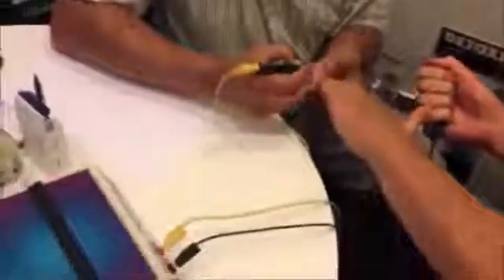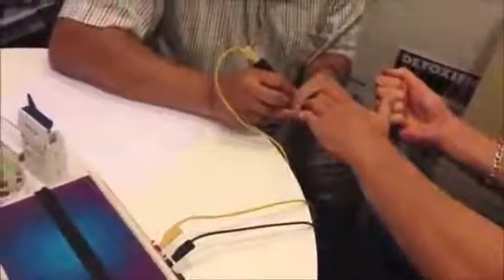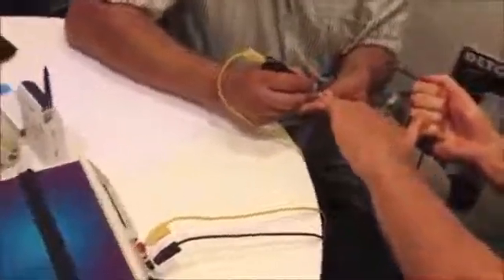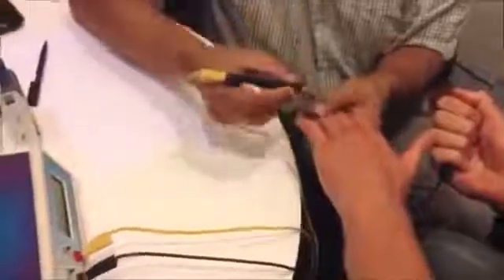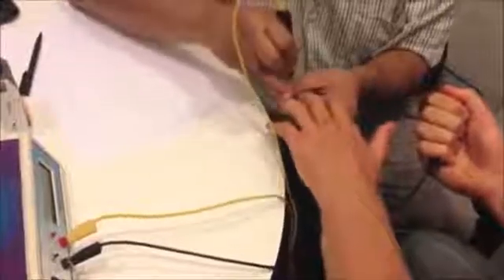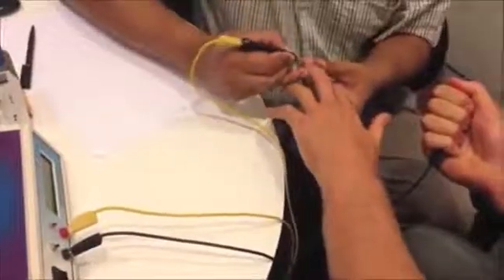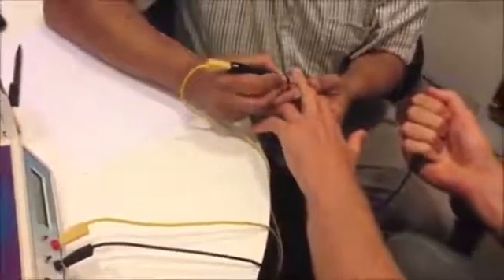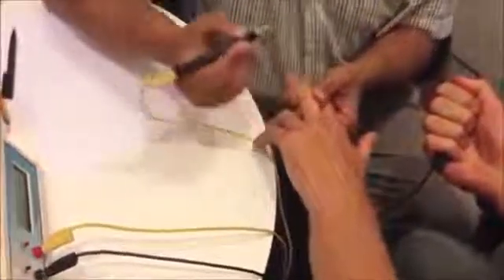Protandim 90 day Test Crossfit - LifeVantage Nrf2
Please COMMENT BELOW and let us know where you are viewing from and what you like best about the training :) Learn the nuts and bolts of the business and products with our Lifevantage webinar.

WHAT ARE YOU CAPABLE OF?
Let’s find out. Any biohacker knows that to truly take control of your body’s output, you need to first control what is input - beginning with what nutrients it receives. This is why Nutrigenomics are a fundamental part of the biohacker’s arsenal. And why they are our passion.

BIOHACK YOUR HEALTHSPAN!
When Big Pharma told an entire industry to zig, we zagged. Now we’re using a groundbreaking new science called Nutrigenomics to help people biohack a healthier life. By studying the effects of nutrients and natural compounds on our genes, we’re creating scientifically-backed products that support cognitive health and promote healthy aging on the cellular level.

Our Nutrigenomic products support the body’s natural cellular function by targeting the main biochemical effects of aging, issues like oxidative stress, natural mitochondrial deterioration and more. By awakening your body’s ability to rejuvenate itself on a massive scale — whether by up-regulating your genes’ ability to produce their own antioxidants, your cells‘ ability to produce mitochondria, or your guts’ ability to regulate bacteria — we’re helping you stay on top of the aging process while delivering the mental clarity and overall well-being you need every day to get the absolute most out of life.

“The first person to live to be 1,000 years old is certainly alive today... whether they realize it or not, barring accidents and suicide, most people now 40 years or younger can expect to live for centuries.”
     Aubrey De Grey - Famed Cambridge University Geneticist

We agree with leading researchers that extending human life is inevitable. However, we believe that in order to truly enjoy extreme longevity, we need to biohack our healthspan.

This isn’t a future breakthrough — we have proof it’s happening now.
A recent study conducted by the Intervention Testing Program funded by the National Institute on Aging* discovered that Protandim® extended the median lifespan of male mice by 7%. It’s also been shown to reduce oxidative stress in humans by 40% in 30 days. We’re changing the view on aging.

Looking for evidence? As scientists, so are we — and we’ve got mounds of it. When your products work, the scientific community takes notice and comes to their own conclusions. Our products are tested in peer-reviewed published studies from laboratories across the nation.

WELCOME TO LIFEVANTAGE!!

Better health, better lives, and a better world. We’re using groundbreaking science, and a new approach to entrepreneurship to make life a little better for everyone.

THE FUTURE OF HEALTH! NOW!!
LifeVantage specializes in a new science called Nutrigenomics; researching, testing, and creating products to address the biochemical effects of aging, with the ultimate goal of biohacking the human body to live longer – much, MUCH longer.

In plain English – we agree with leading researchers that extending human life is inevitable, but we believe in order to enjoy that increased lifespan, we need to lengthen our healthspan. This science doesn’t just help you feel good, it lets you enjoy life—which also helps you feel good.

OXIDATIVELY SPEAKING…
One of the main biochemical effects of aging is oxidative stress. Which causes your cells to start wearing down. We’re reversing the process. In fact, in a recent study, the National Institute of Aging found that in male mice Nrf2 was the only supplement scientifically proven to increase lifespan by 7 percent. Not to boast, (well maybe a little) but we are pretty proud of that.

CELL-POWERED LONGEVITY
But we didn’t stop there. The second biochemical effect of aging is mitochondrial decline. Basically your cells lose power. You need that power so that your organs can work efficiently, you can think clearly, and your body can act when it is called upon. When your cells have the power to do their thing, you feel better and you live longer. We’re boosting mitochondrial production so you can keep that cellular energy for as long as possible. Allowing you to keep doing your thing, whatever that thing is.

MAKE THE MOST OUT OF LIFE
We believe working to extend life comes with a responsibility to make that life worth living. And in that, physical and financial health go hand in hand. We’re giving people both with groundbreaking products and the best entrepreneurial vehicle around. No lattes or ping-pong, just the freedom to work on your own terms. Sharing products you’ve had a personal experience with.

weight watchers axio eric worre nutrition probiotic dr mccord dog health horse health cat health